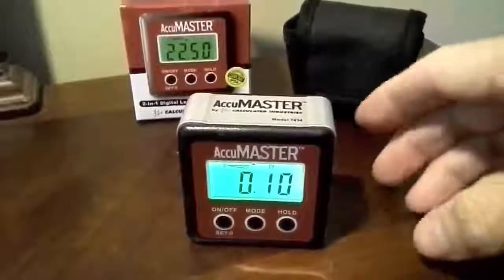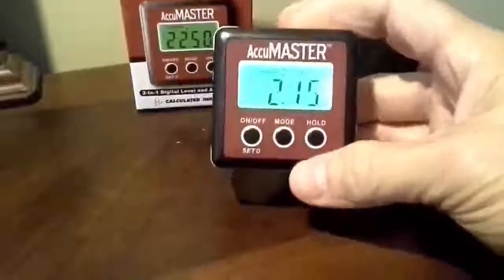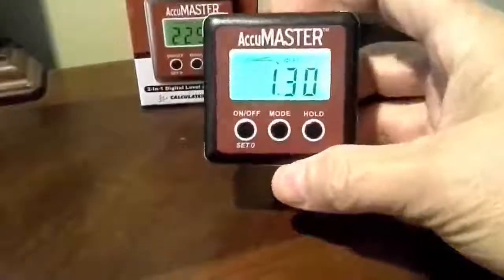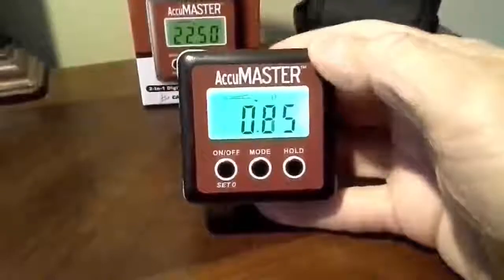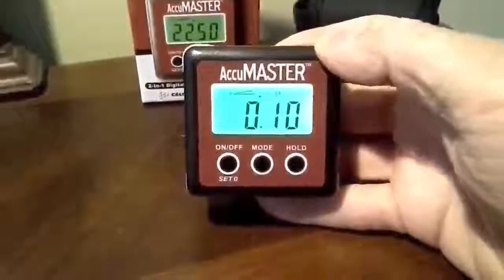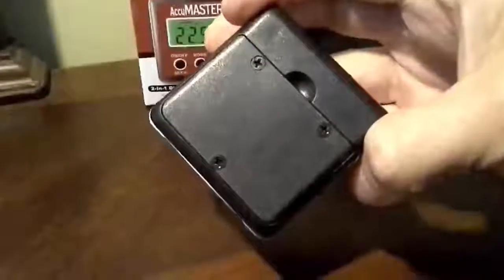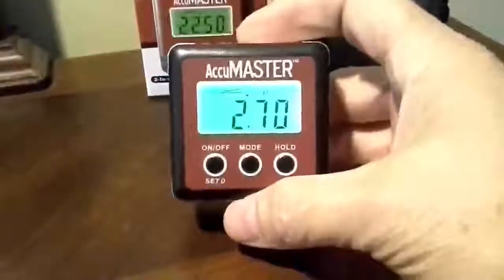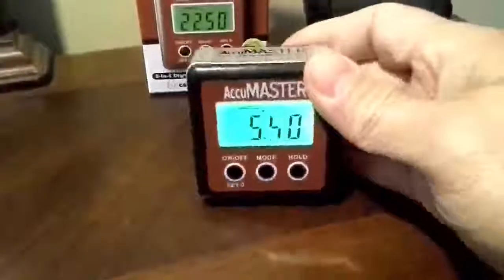Calculated Industries 7434 AccuMASTER 2 in 1 Magnetic Digital Level and Angle Finder Review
This is a super quick review of the Calculated Industries 7434 AccuMASTER 2 in 1 Magnetic Digital Level and Angle Finder.

This is a beautiful little tool. I was seriously surprised at how accurate this small tool is, especially for the price point of under thirty bucks. The first thing it has an aluminum body so its going to be tough. The second thing that strikes you is that the display numbers are very large and it is backlit in bright green. For those who wear reading glasses and remove them to put on safety glasses or goggles, you can easily see the numbers without the reading glasses they are that large and well lit.

The Calculated Industries 7434 AccuMASTER 2 in 1 Magnetic Digital Level and Angle Finder is so simple to use you will be up and running in a couple of minutes filling with it / toggling through the modes. I tested this around the house on things that I thought were level such as pictures on the wall and wow were they off. Being this accurate will be overkill for the weekend warrior, but that pretty much describes my never ending list of projects, and I am glad I have this little tool. It is so compact. It is the size of a small 12 foot measuring tape. I found myself using the inclination setting on pictures and paintings and it works well and fast.
I had a question and the company answered in a few hours.

The gauge itself is magnetic and will attach to metal surface. The display is reversible so you can read it upside down.

The Calculated Industries 7434 AccuMASTER 2 in 1 Magnetic Digital Level and Angle Finder comes with nylon carry punch and loaded with aaa batteries ready to go. Has a plastic pull tab that you yank out to activate the fresh batteries. Two year warranty.

I will not set up any kind of machinery ( table saw, miter saw, Etc) without using this meter for a final check again. Have a 12'' miter saw that is setting up and of course used everything you normally do to square up the machine. Speed Square, Carpenter Square, Combination square. I still could not get a strait 90 degree bevel cut. I check this by making a cut then flip the cut piece so the face is now on the bottom, but the two pieces back together if one side is flush and the other is not your bevel is not square. I put the Calculated Industries 7434 AccuMASTER 2 in 1 Magnetic Digital Level and Angle Finder meter on the blade adjusted accordingly and got true cuts every time. I then made 4 cuts and flipped every other and it was perfect, like it was never cut.